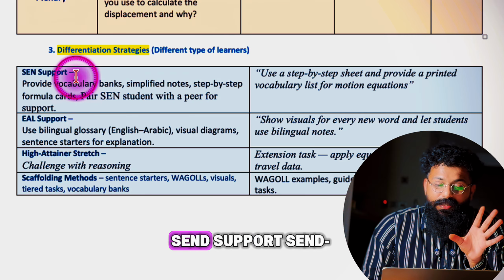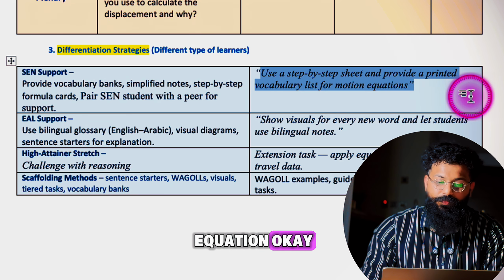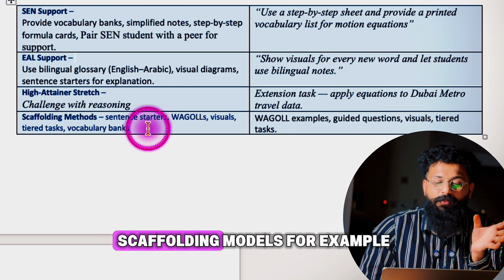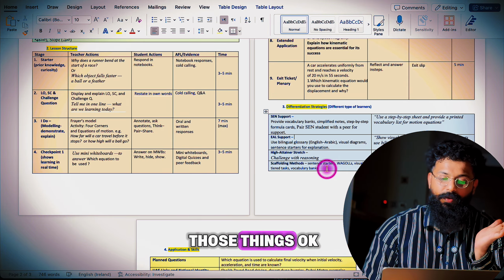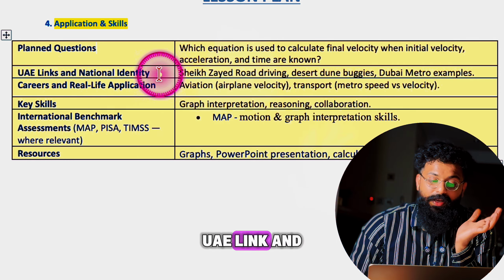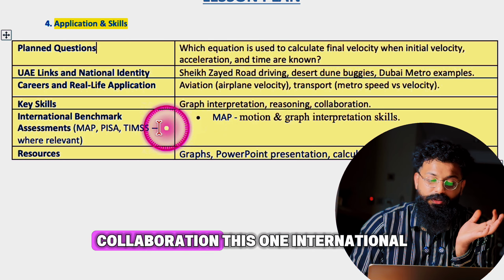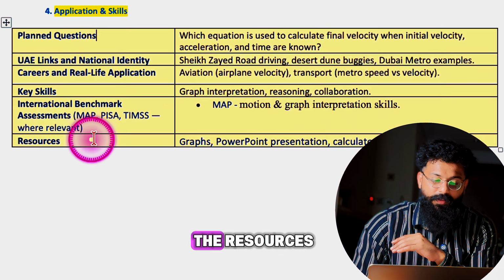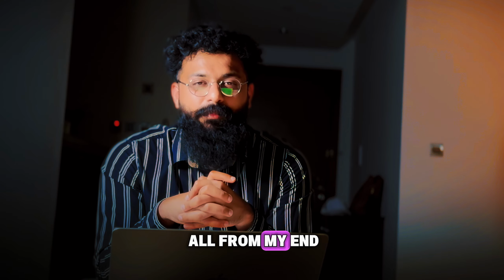Dubai Lesson Plan: 🤯 Differentiation + Assessment (What Interview Panels Want)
How do you show differentiation and assessment in a Dubai lesson plan? In this video I show what UAE interview panels look for: planning for SEN and EAL learners, extension tasks for high attainers, UAE-context application and what makes a lesson plan stand out.

In this video:
✅ Differentiation in a Dubai lesson plan
✅ Planning for SEN (Special Educational Needs) learners
✅ Supporting EAL (English as an Additional Language) learners
✅ Extension tasks for high attainers
✅ Application and skills in a UAE context
✅ What makes your lesson plan stand out to the panel

⏱️ CHAPTERS
0:00 Introduction: Differentiation Overview
0:45 SEN (Special Educational Needs)
2:10 EAL (English as an Additional Language)
3:30 High Attainers: Extension Tasks
5:00 Application & Skills (UAE Context)
5:40 What Makes Your Lesson Plan Stand Out
6:20 Final Tips & Recap

📲 Dubai Teacher Jobs WhatsApp channel (daily verified jobs + direct apply links)

💬 How do you currently differentiate for SEN and EAL learners in your lessons? Share one idea in the comments.